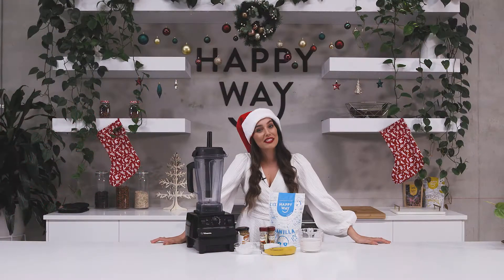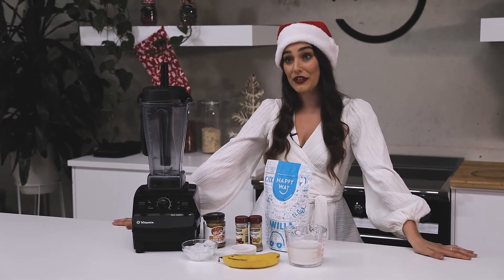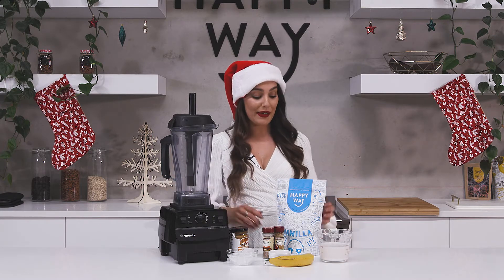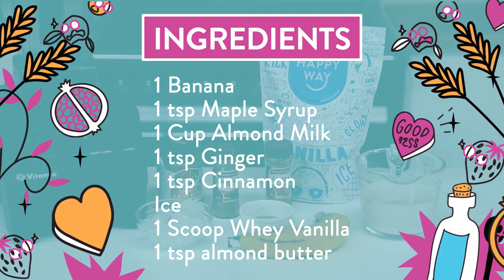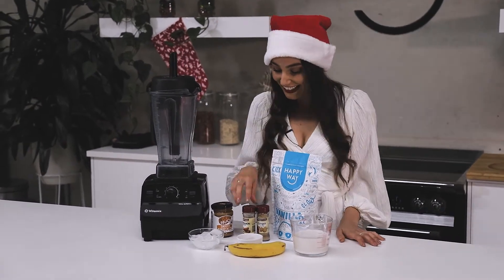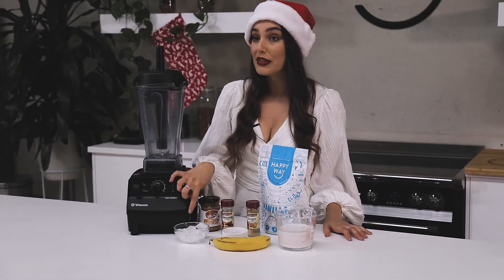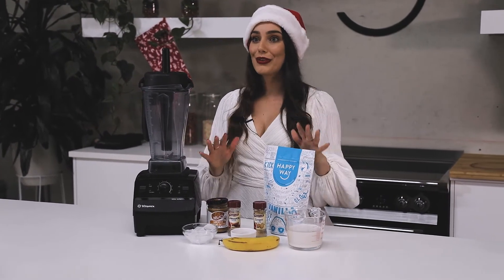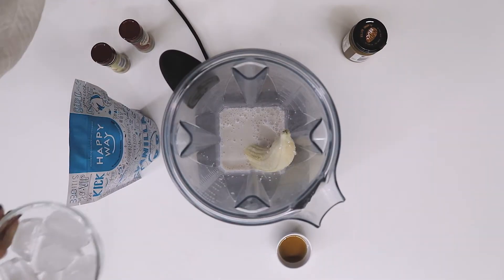Christmas Gingerbread Smoothie | HAPPY WAY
INGREDIENTS:

1 Banana
1 tsp Maple Syrup
1 cup Almond Milk
1 tsp Ginger
1 tsp Cinnamon
Ice
1 scoop whey Vanilla
1 tsp almond butter

LET’S CONNECT